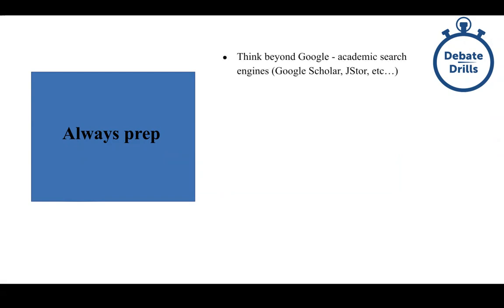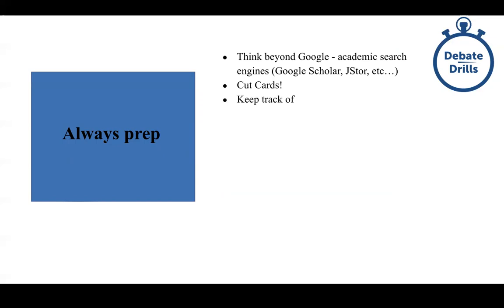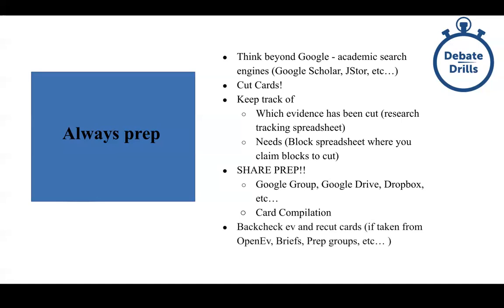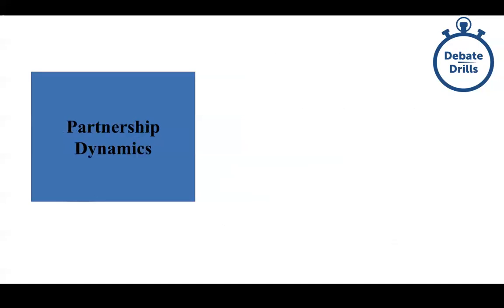Preparing for Tournaments | DebateDrills Academy